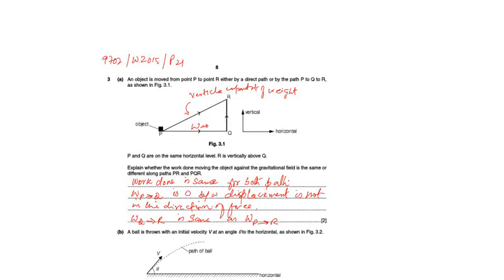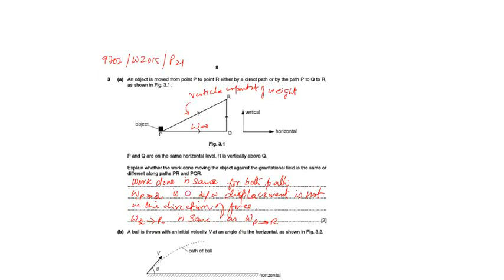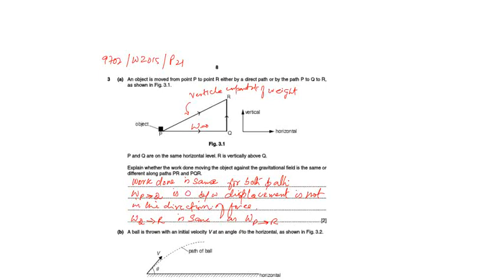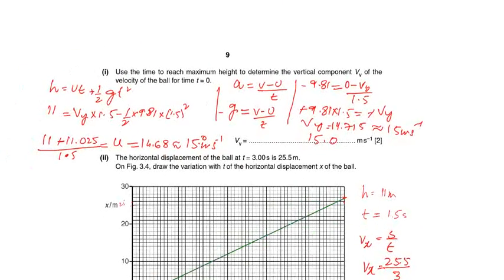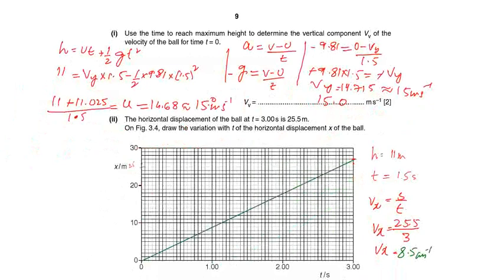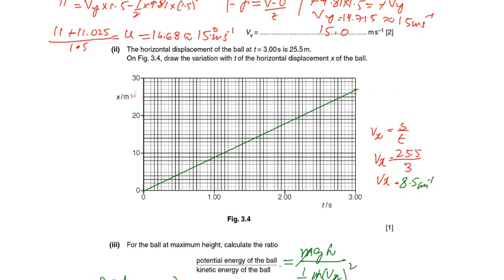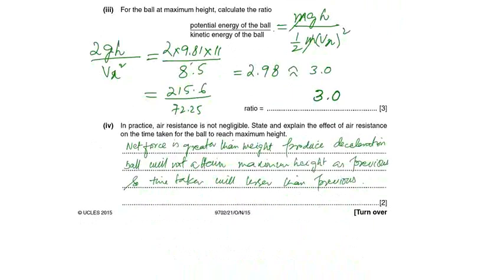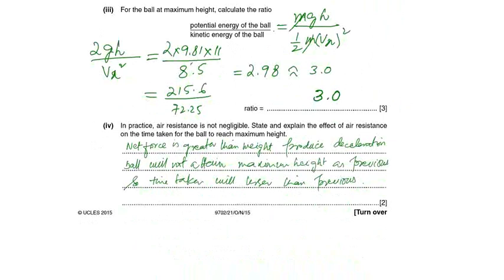CIE AS & A level Physics | Projectile Motion | 2015 October November Paper 21 Q 3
2015 October November Paper 21 Q 3

Chapter:   Projectile Motion
by
Sir Rashid Manzoor
Pride Academy